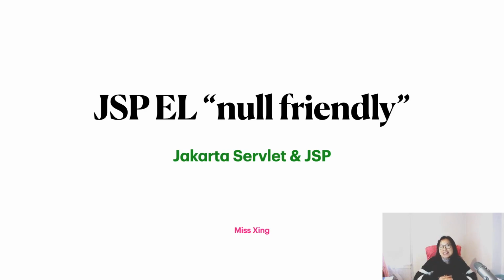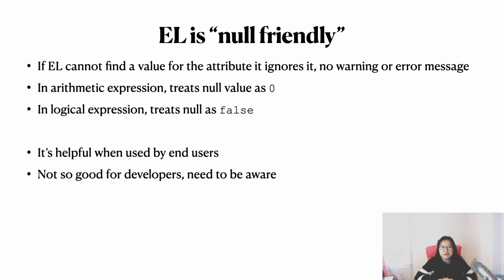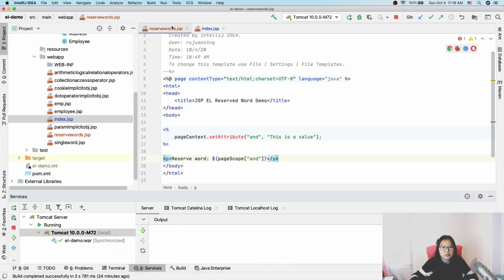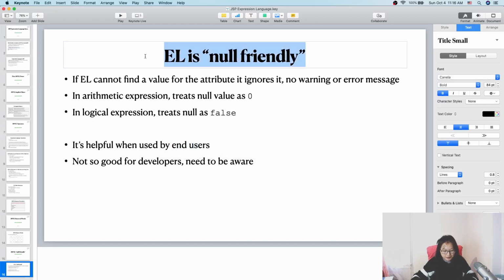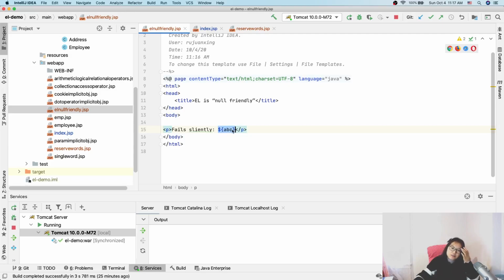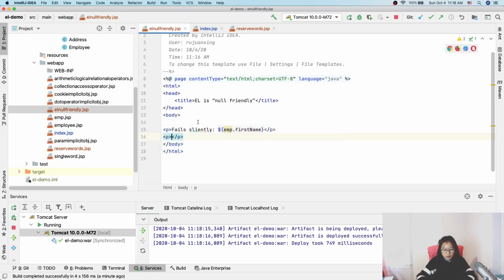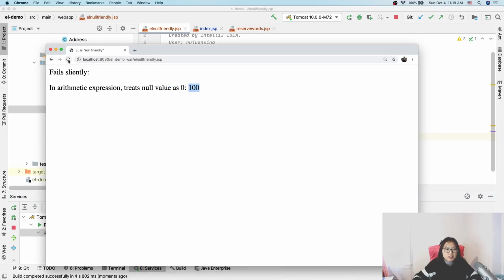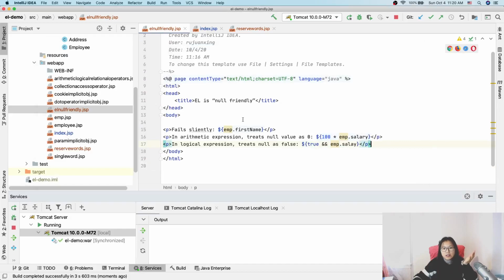JSP Expression Language is "null friendly"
In this video, shows you demo about how JSP EL treats null value.